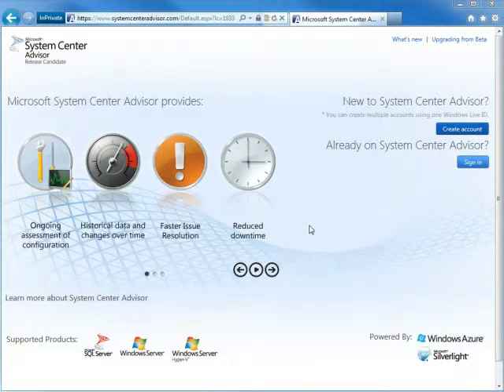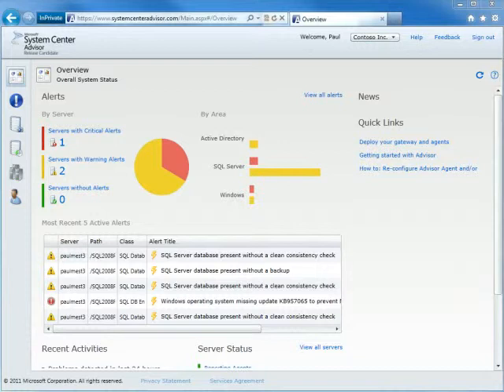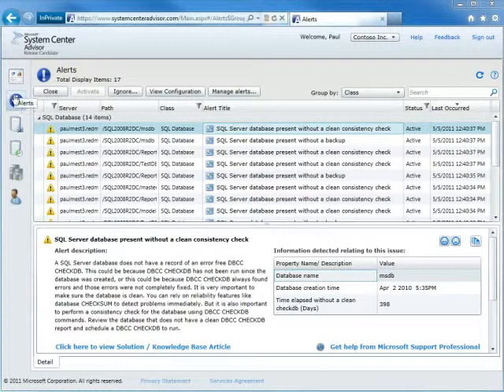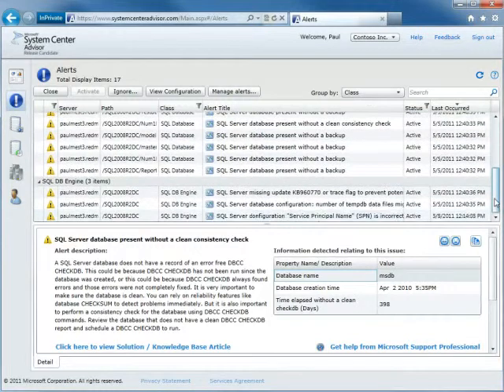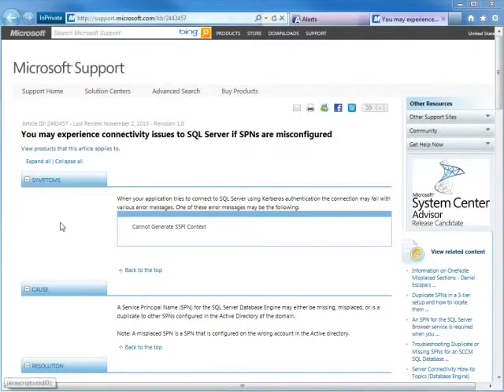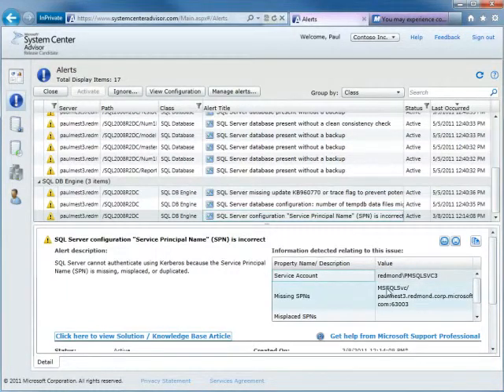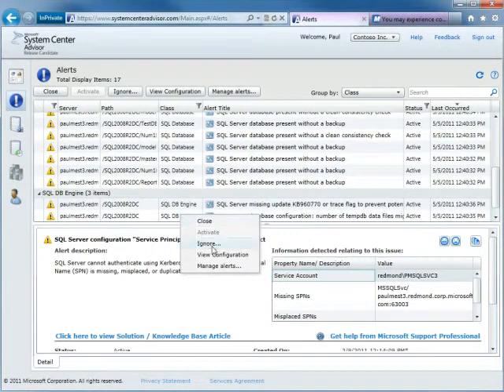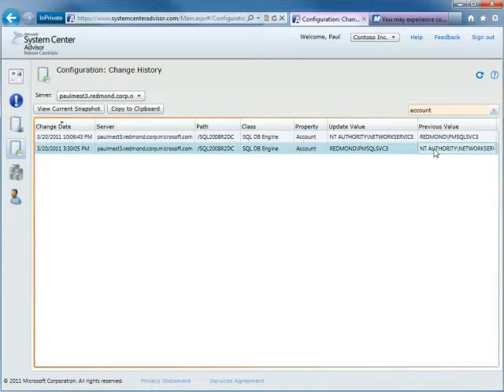System Center Advisor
Assista uma apresentação do System Center Advisor.